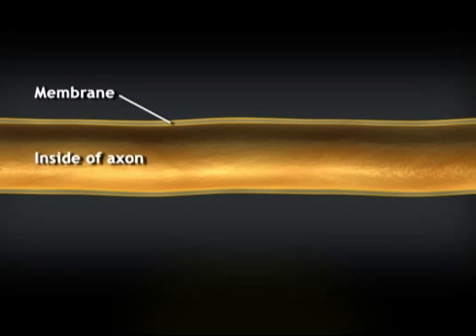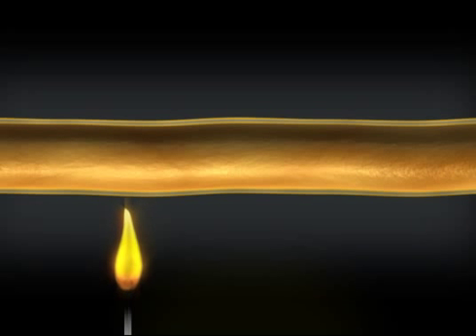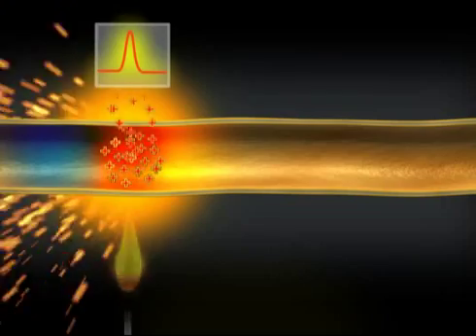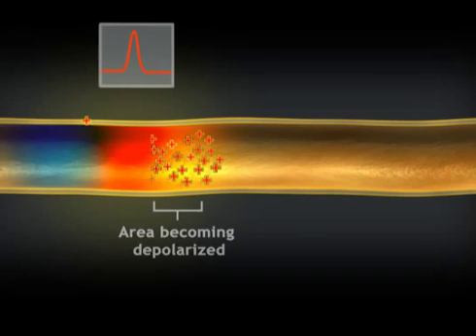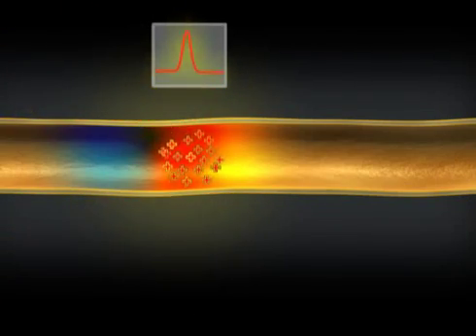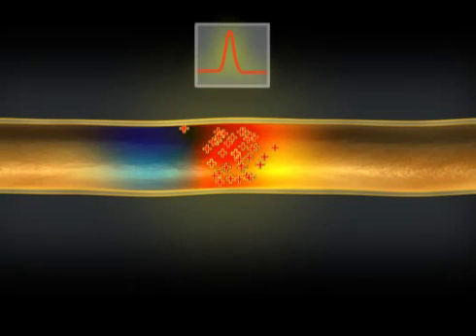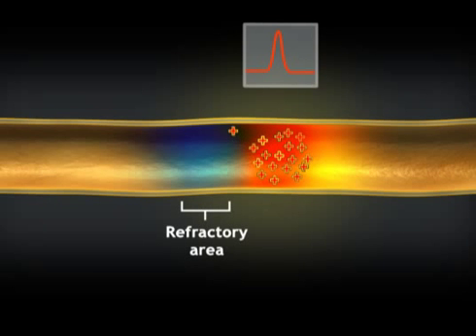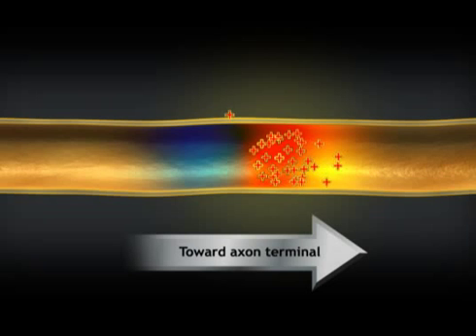Action Potential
Conducting an action potential down the length of an axon